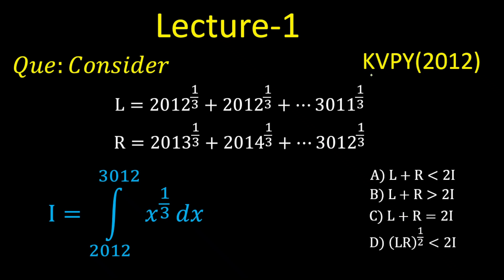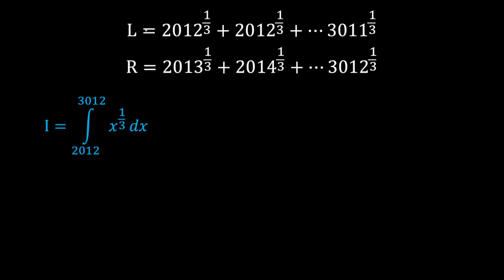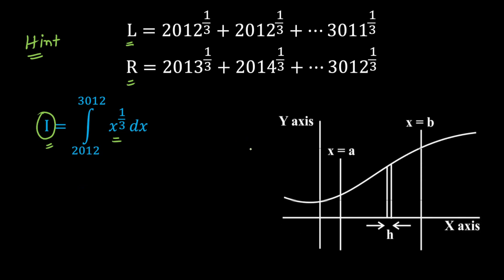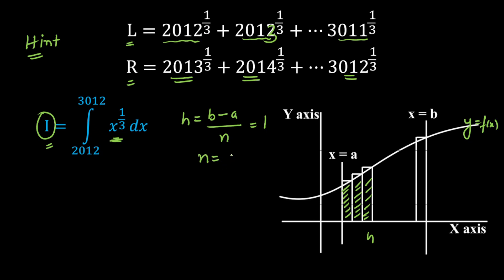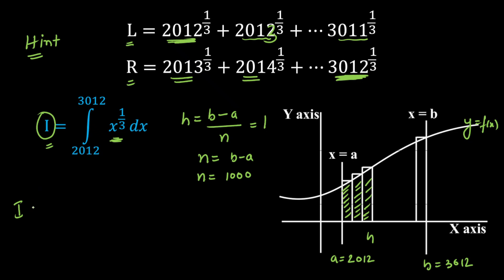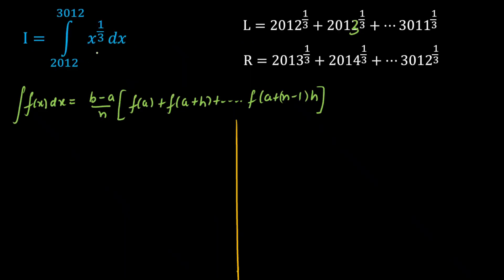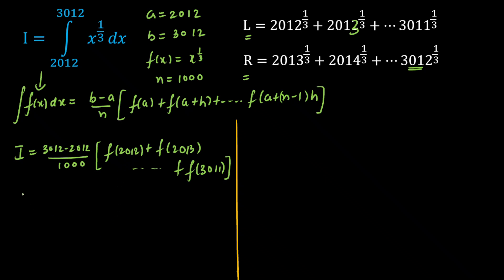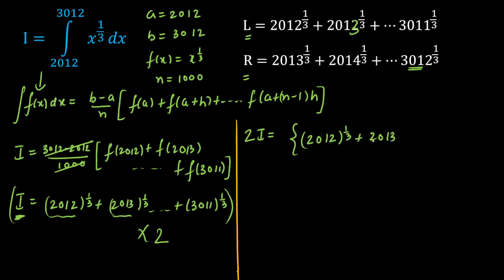KVPY Integration Series Lecture-1 || KVPY (SA & SX) || KVPY 2012 Question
HELLO everyone today i am starting with my new series of KVPY integration. In this series i am going to cover all the previous KVPY and IIT-JEE advance question for sufficient exposure for competative exams and aslo going to cover all the important concepts of Integration in this series.@RZMATHS
In lecture-1 we have taken previous kvpy 2012 question in which we have explained integration through first principle.

Chapters:
0:00 An intro to new series and problem
1:14 integration from first principle
4:07 Conclusion